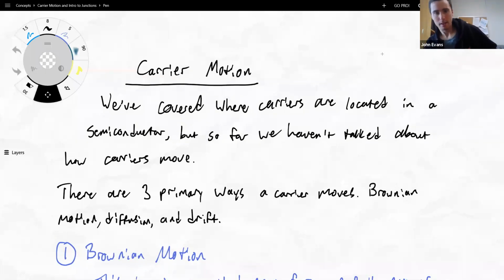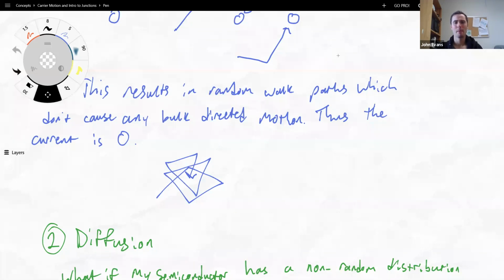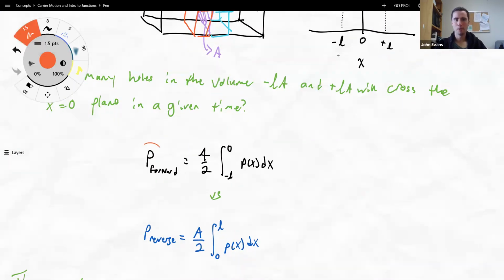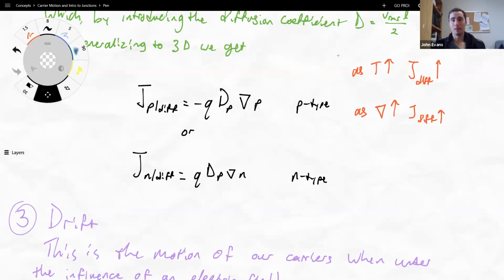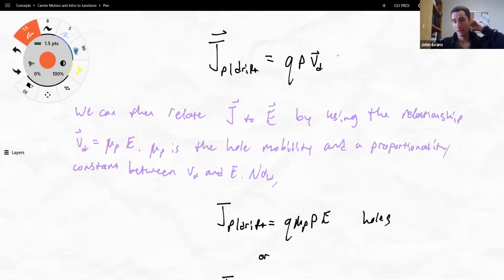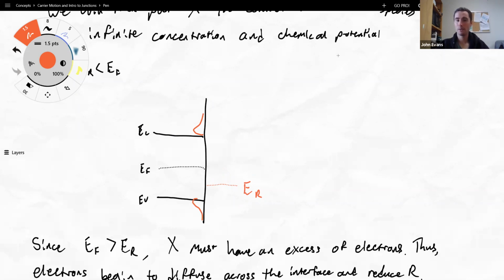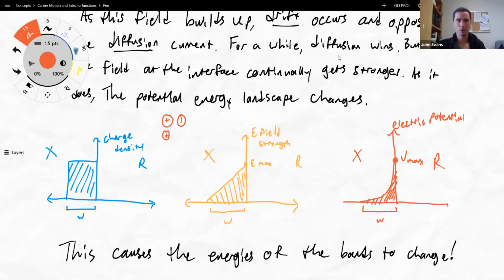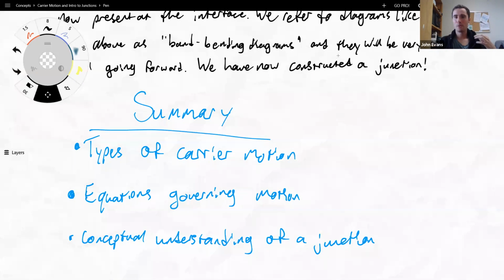Lecture 7 - Carrier Motion and Intro to Junctions